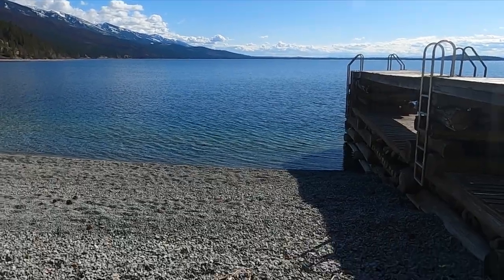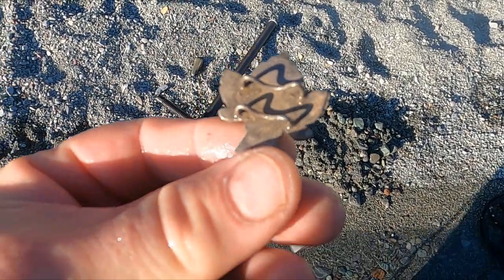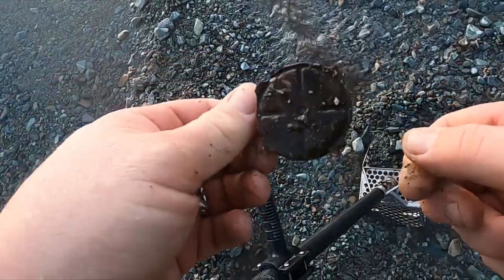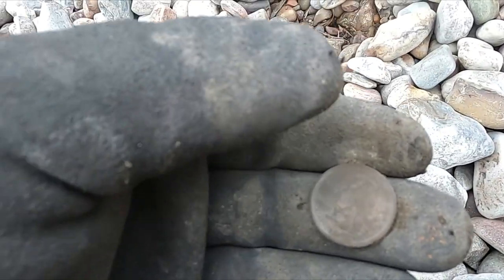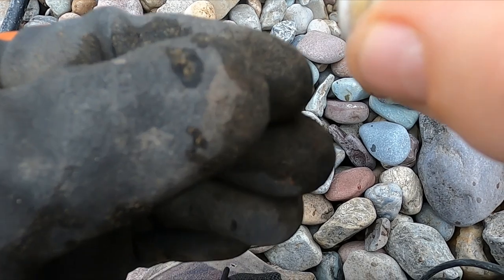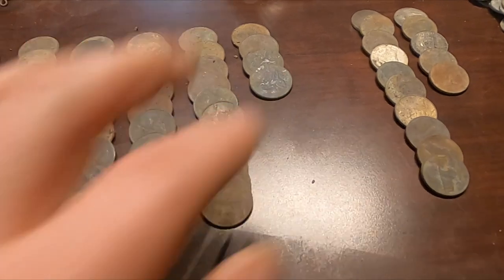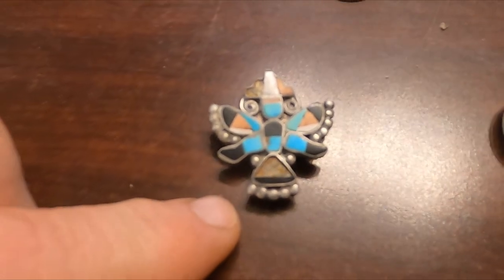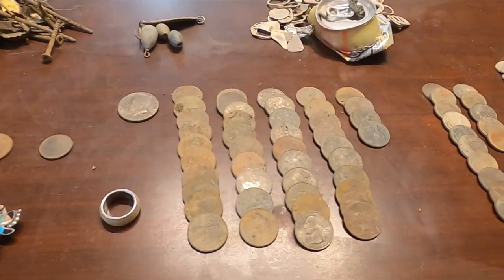Ep 145 I found a dock I haven't metal detected before.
I start this episode metal detecting at a dock that where I dug up 3 gold rings last year.  Pretty excited to see what last year's swimmers dropped and what I missed the year before.  After I get done plundering the loot from that dock I find a dock I've never detected before and it seems to have never been detected before.  Can't wait to see what I get.  It looks to be the perfect spot.

105 2nd St. East